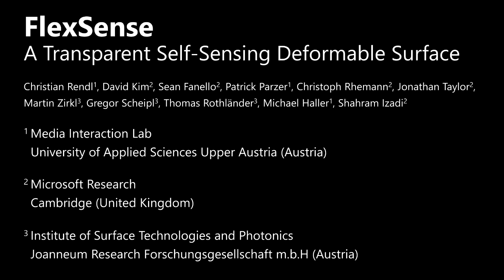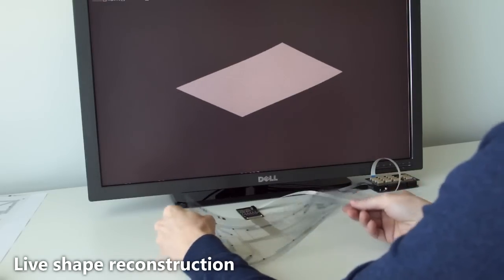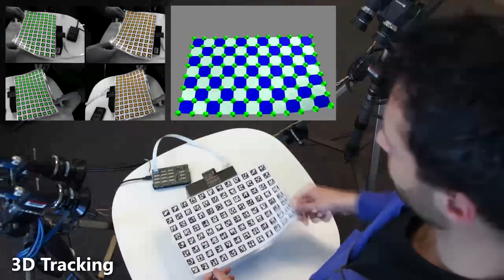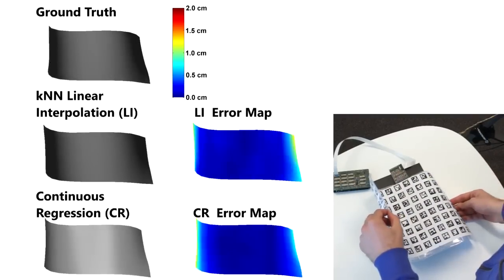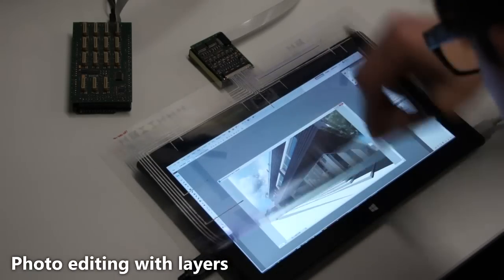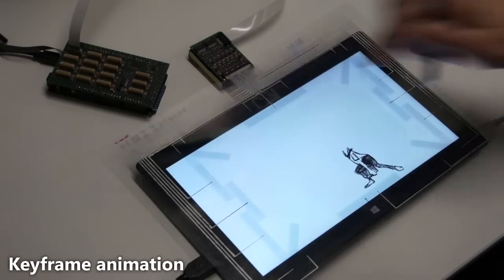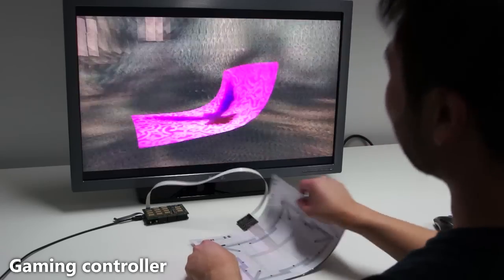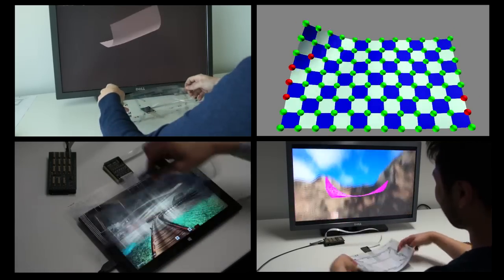FlexSense: A Transparent Self-Sensing Deformable Surface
We present FlexSense, a new thin-film, transparent sensing surface based on printed piezoelectric sensors, which can reconstruct complex deformations without the need for any external sensing, such as cameras. Done in collaboration with Media Interaction Lab, Hagenberg, Austria and the Institute of Surface Technologies and Photonics, Joanneum Research, FlexSense provides a fully self-contained setup which improves mobility and is not affected from occlusions. Using only a sparse set of sensors, printed on the periphery of the surface substrate, we devise two new algorithms to fully reconstruct the complex deformations of the sheet, using only these sparse sensor measurements. An evaluation shows that both proposed algorithms are capable of reconstructing complex deformations accurately. We demonstrate how FlexSense can be used for a variety of 2.5D interactions, including as a transparent cover for tablets where bending can be performed alongside touch to enable magic lens style effects, layered input, and mode switching, as well as the ability to use our device as a high degree-of-freedom input controller for gaming and beyond.